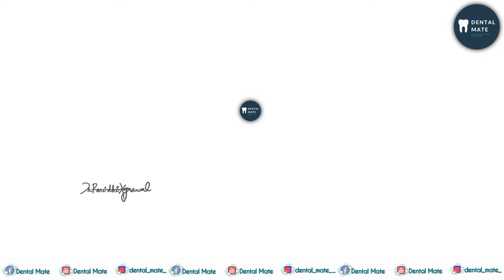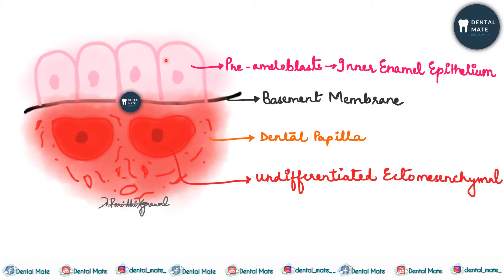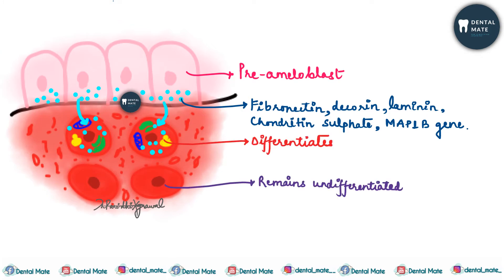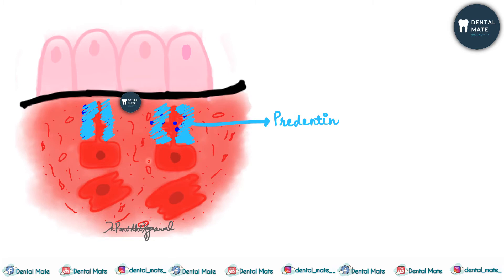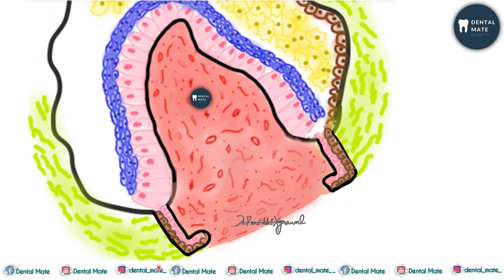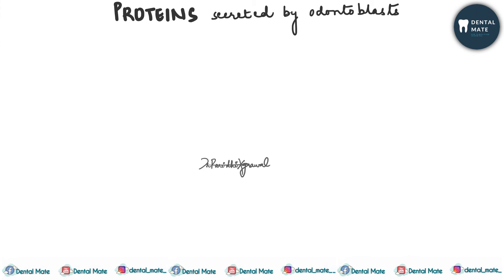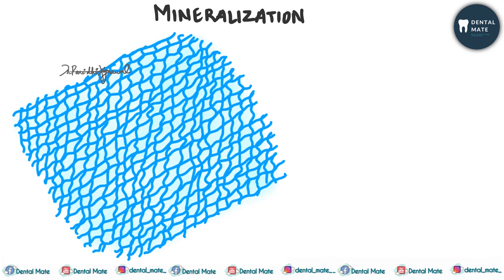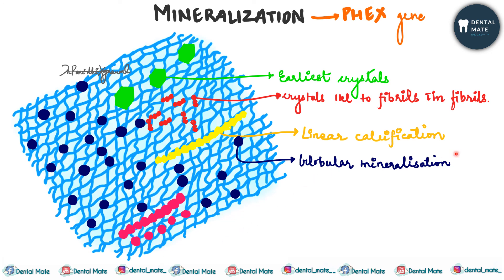Dentinogenesis | Dentin formation and mineralisation| Coronal and Radicular Dentin | Dr Paridhi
Dentinogenesis- the process of formation of dentin from dental papilla cells is discussed here in details.
Time stamp-
0:00 Introduction
0:36 Direction and Rate of formation
2:24 Coronal dentin formation
11:30 Radicular dentin formation
14:18 Proteins secreted by Odontoblasts
17:02 Mineralisation